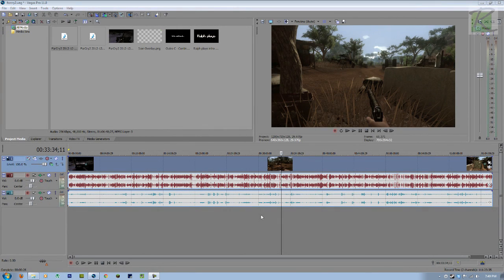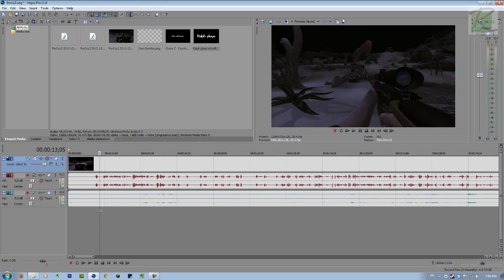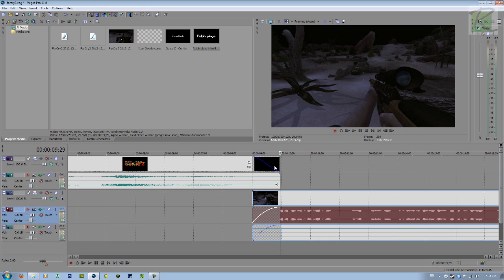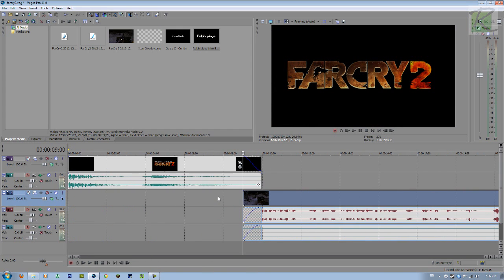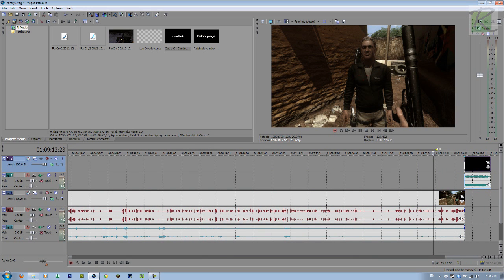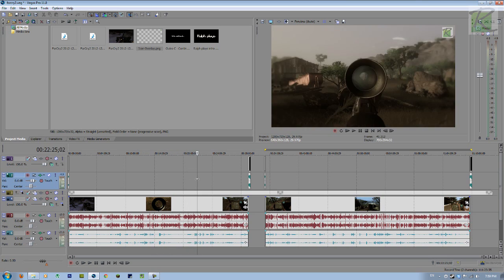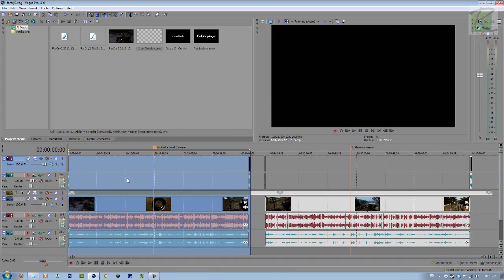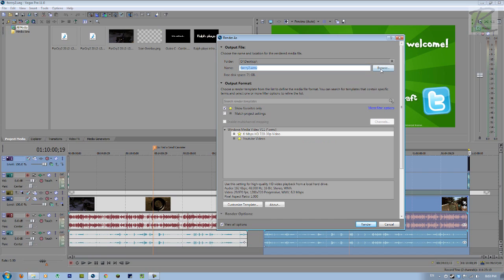Tutorial: Editing Gameplay Footage into Episodes (Sony Vegas Pro)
This tutorial aims to teach how to turn a long gameplay recording session into multiple episodes. See how to add intros, outros, and export multiple parts at the same time.